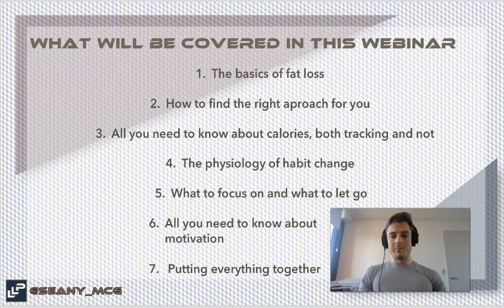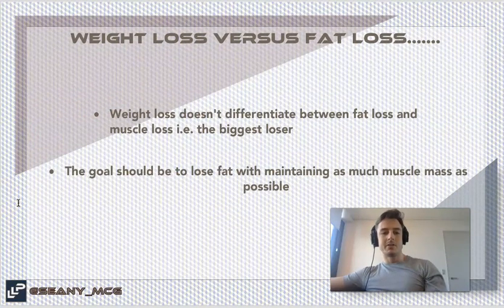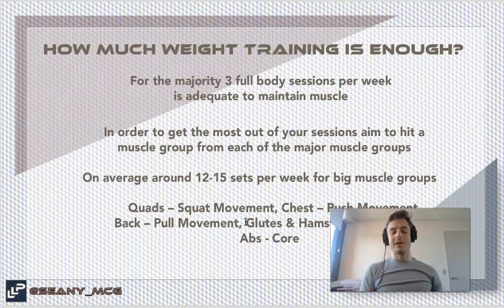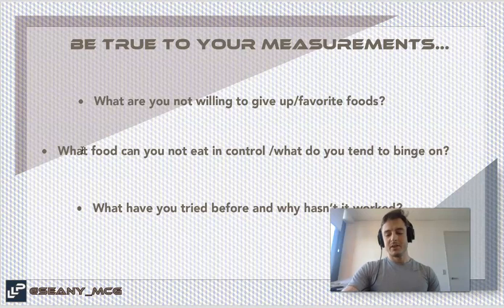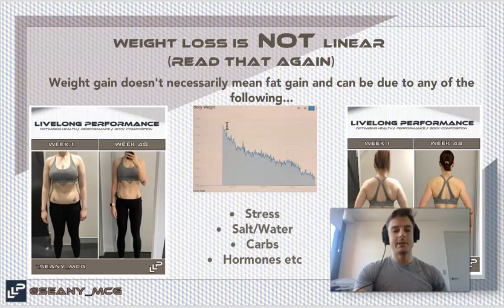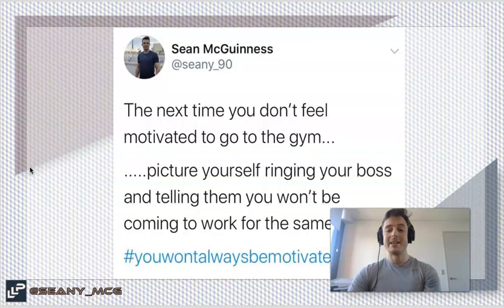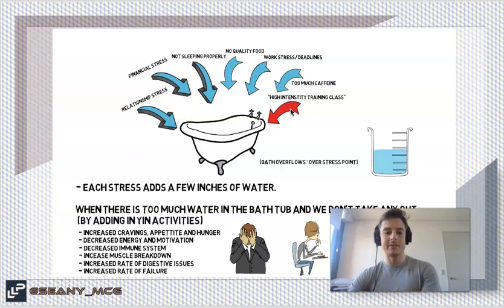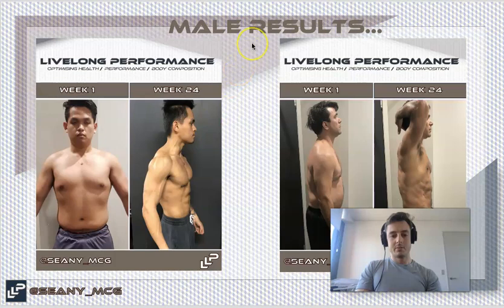How To Achieve World Class Fat Loss Results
My presentation outlining the steps needed to achieve the fat loss results you never thought possible.